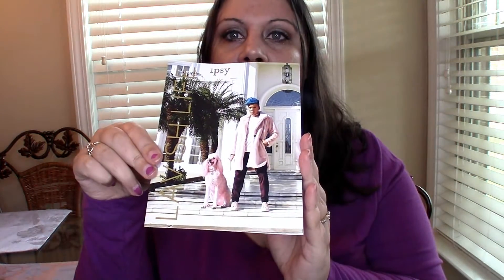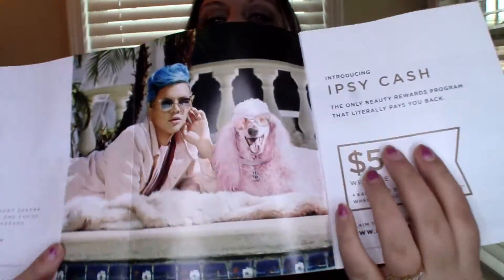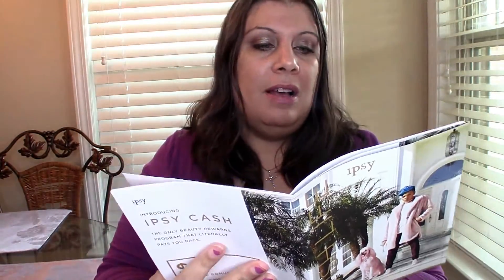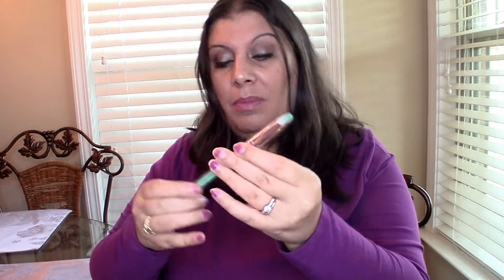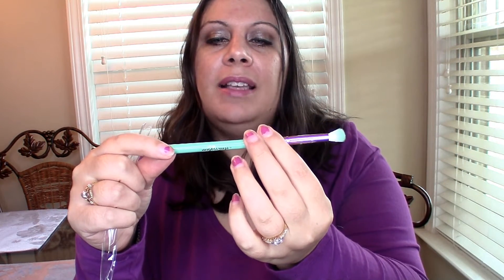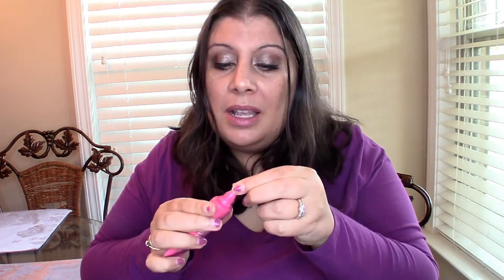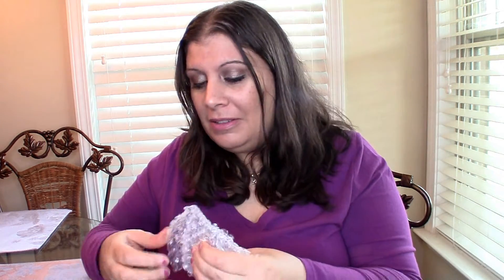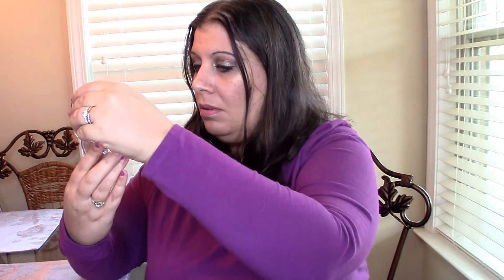August Ipsy Bag Unboxing 2017 | Shout Out Showstopper Shows | Chrissi Jadeheart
Hi, Loves! In This video, i am unboxing my ipsy Glam Bag for August 2017. ipsy is a subscription service that you only $10 a month and get awesome beauty products! I Love you all! Have a wonderful day and God bless!

Remember we are all Beautiful!

 1 Corinthians 16:14
Let all that you do be done in Love.

♡ Hello, Chrissi Jadeheart here!
Its free! I do Makeup and Beauty reviews, makeup tutorials, Story time videos and more on this channel!